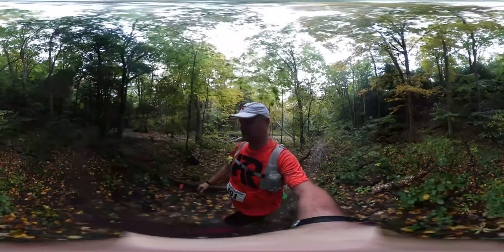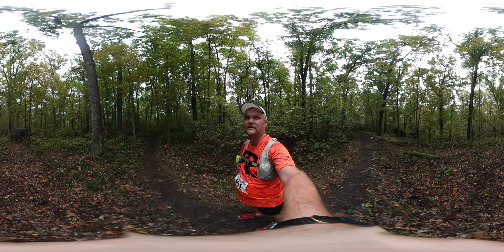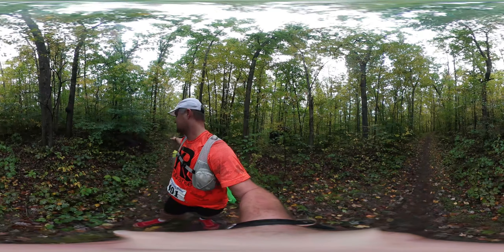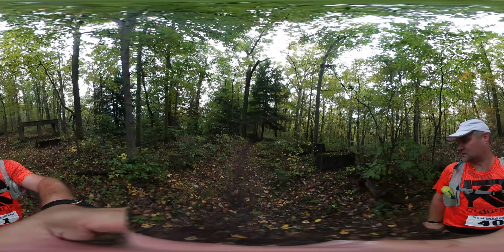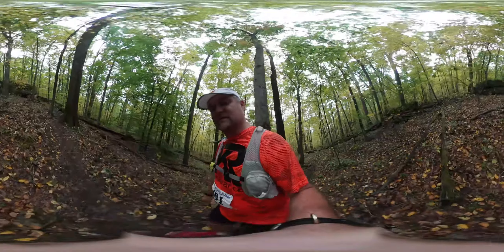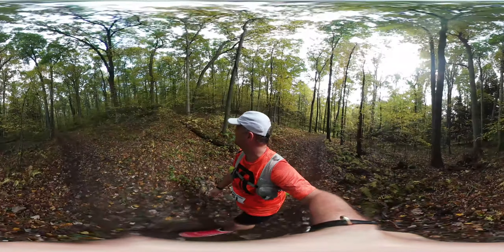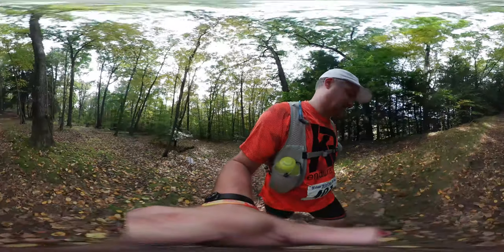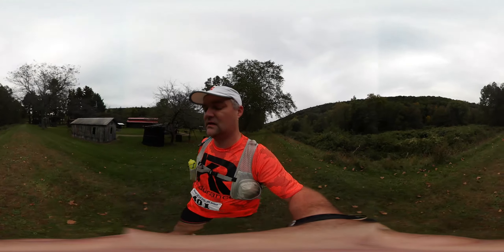2016 Oil Creek 50k - 360 Video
This is a 360 video of the 2016 Oil Creek 50k race. I started last and finished in just under 12 hours. If you ever get the opportunity, I HIGHLY recommend you run an Oil Creek race.

Produced with Gear 360 ActionDirector